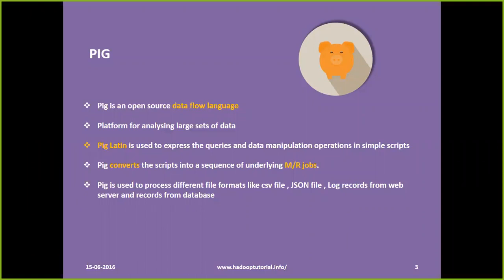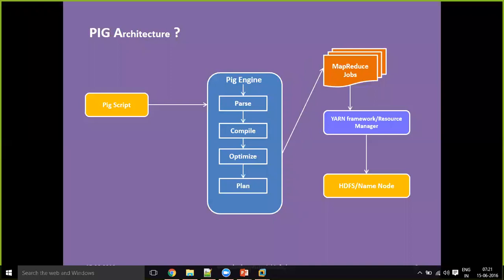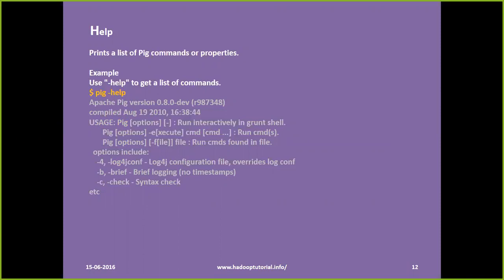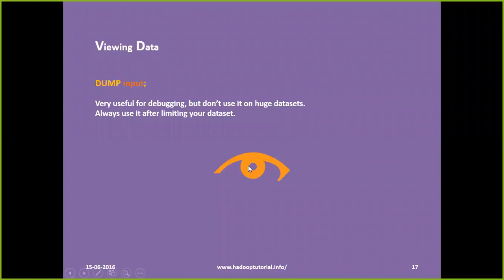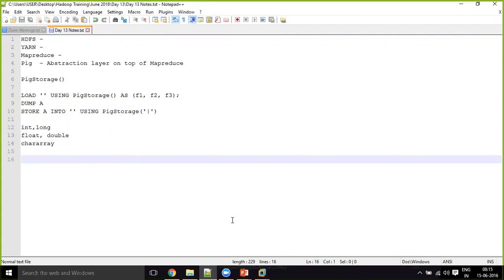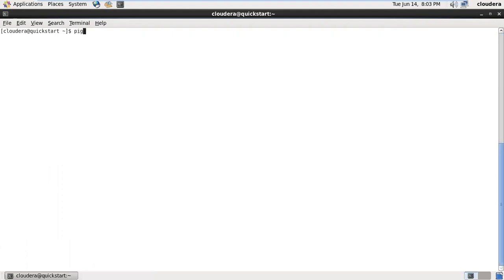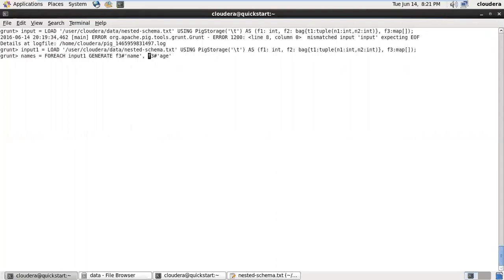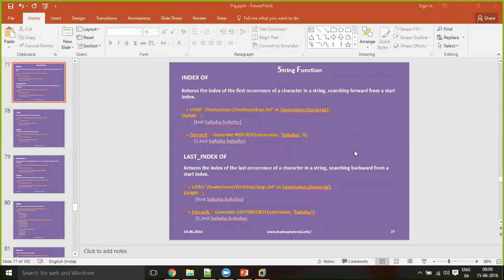Apache Pig Overview